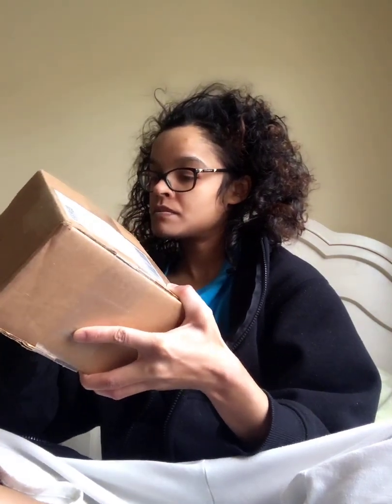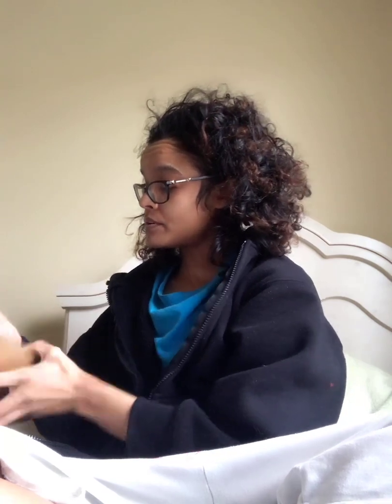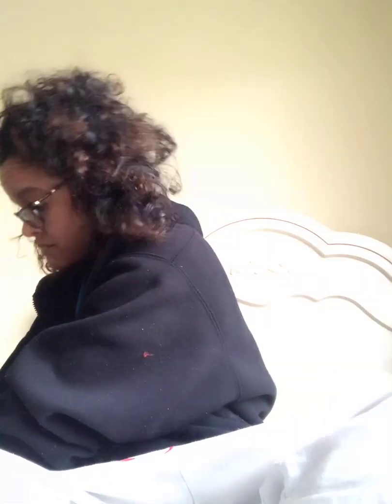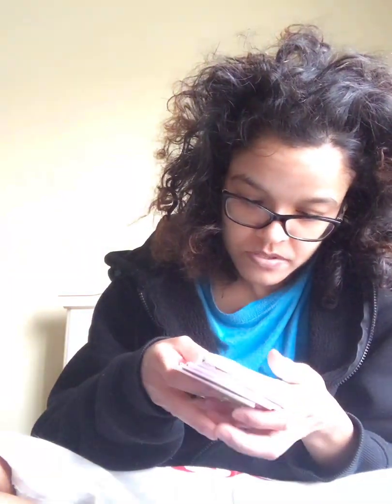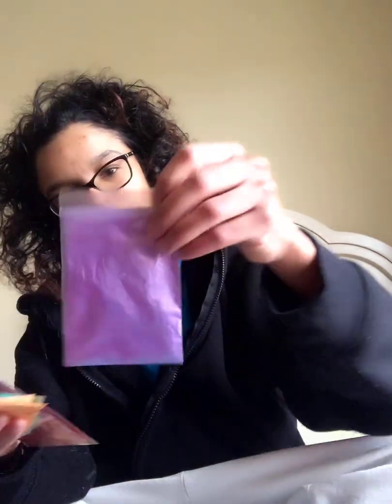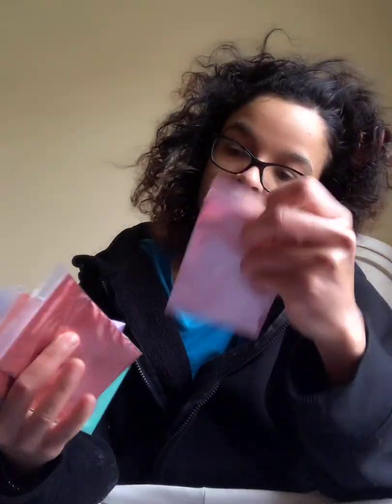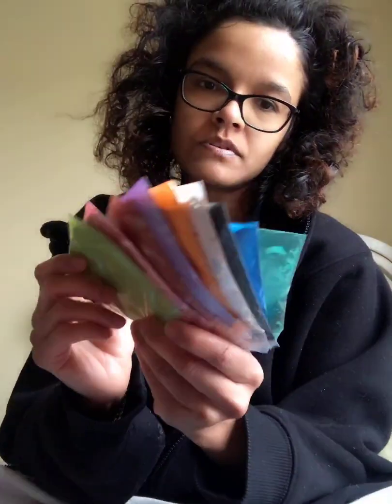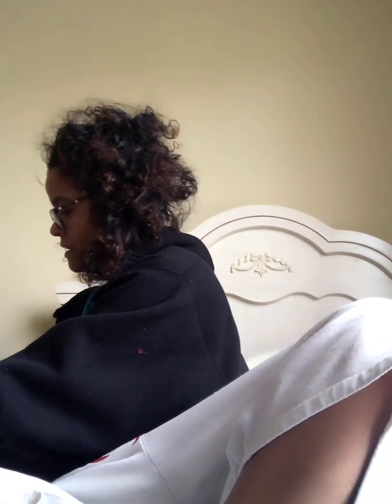Unboxing giveaway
Please be active I need true engagement and interaction so that my channel can grow

If I ask you a ? / ?s in my description box please answer them